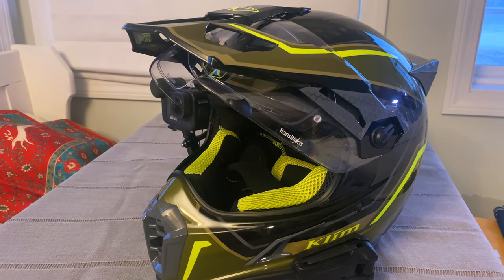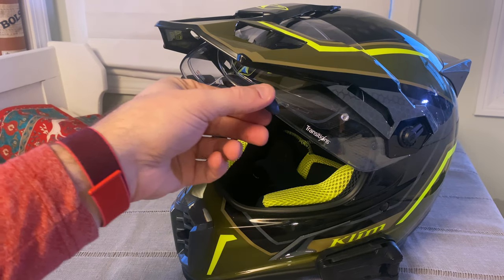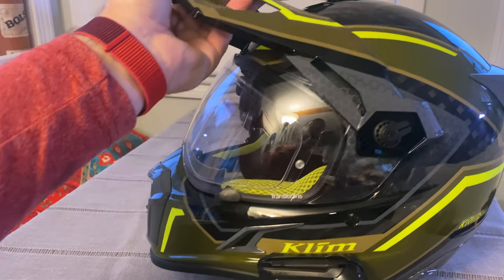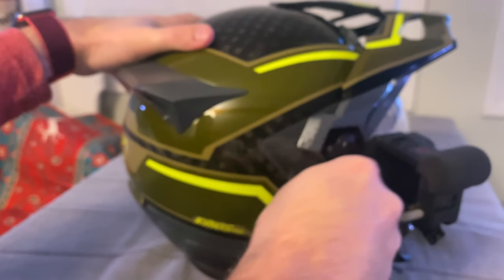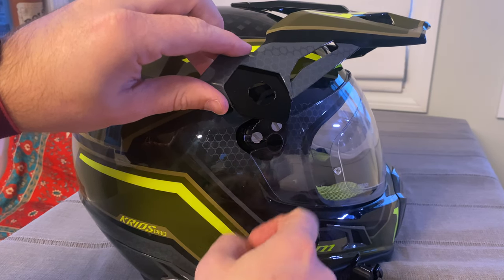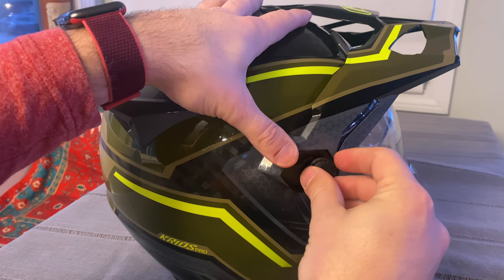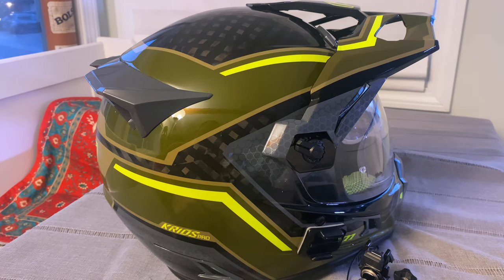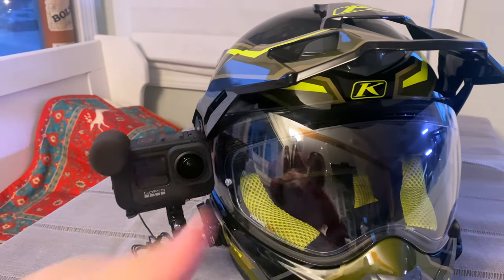Klim Krios Pro Helmet | How to Remove Beak & Shield